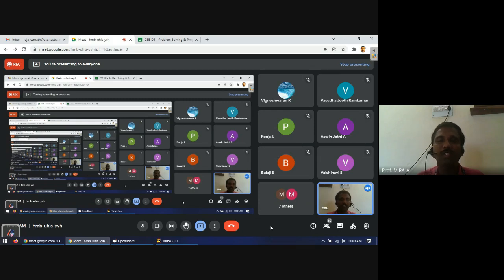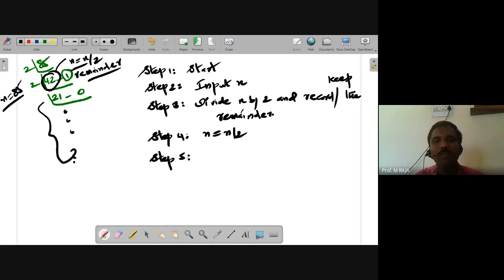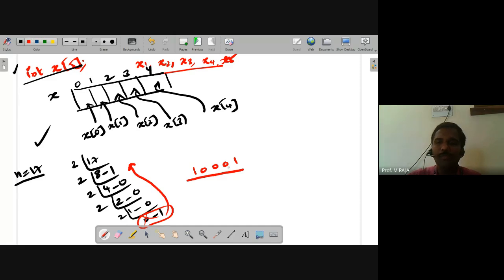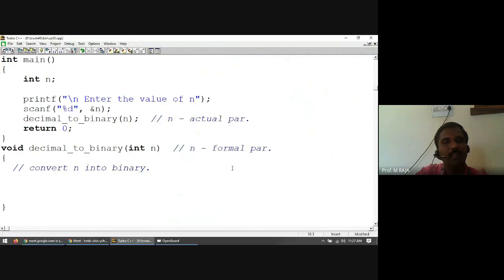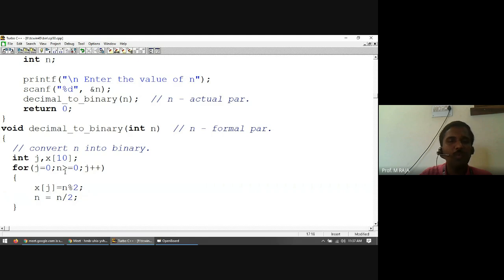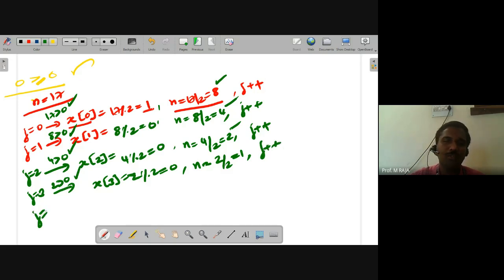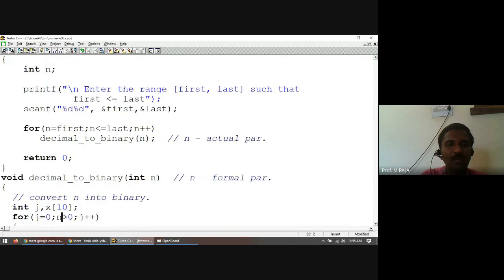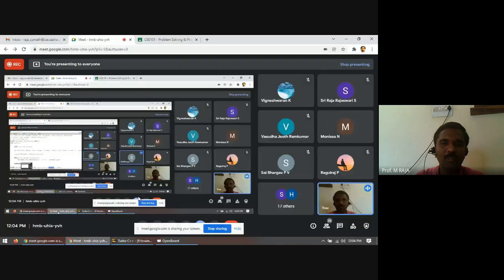C Lecture 21